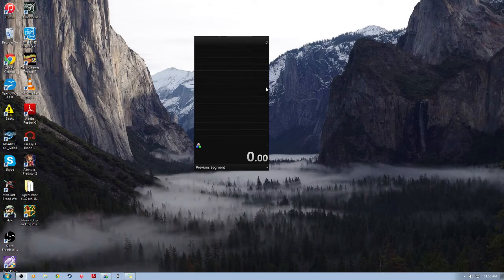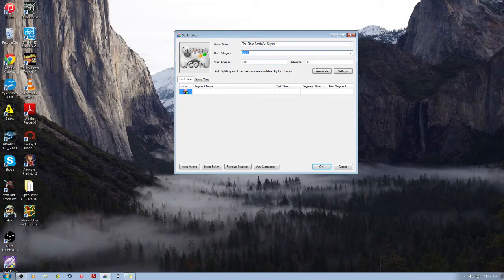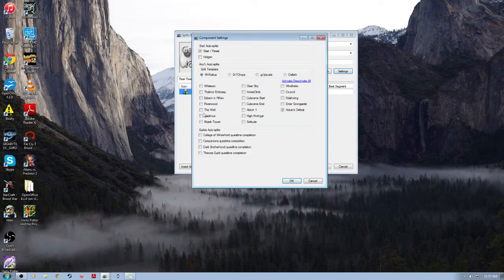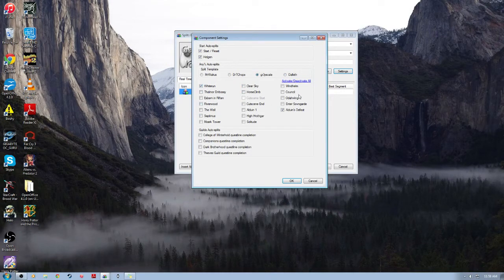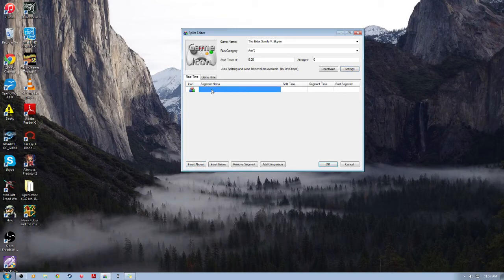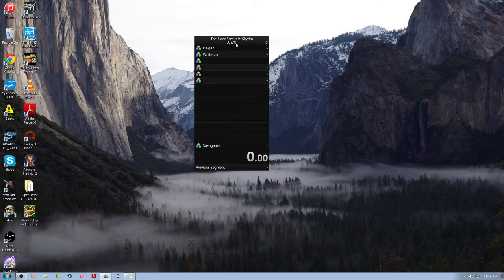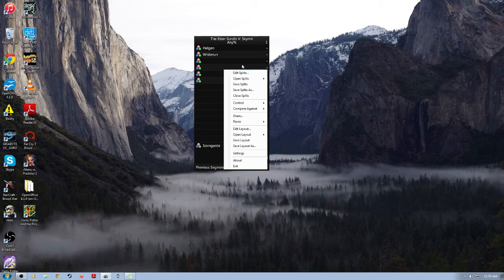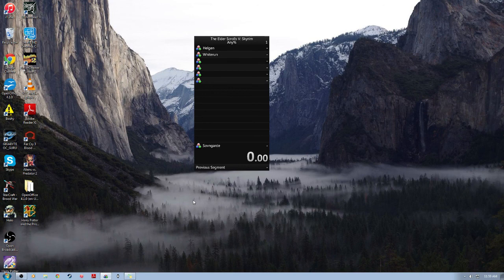Setting Up Live Split for Skyrim any%